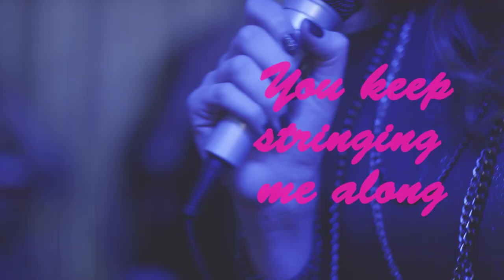Just Not Into You- Lindsay Benjamin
Director: Zack Richard (Sleepwalk Films)
Producer: Evan Brown (Dreambear productions)
Costumes: Julie Ann Mollo
Makeup/ Hair: Marina Guidos, Keila Makeup, Notti Makeup

Singer: Lindsay Benjamin
Producer: Frank Bones / Vudu Studios

Guitar: Jon Lewis
Bass: Steven Lucas (on album)
Frank Bones (in video)
Drums: Dan Leo (on album)
Salchi Drums (in video)

Pretty Girl: Jacquelyn Anderson
Hot Guy: Michael Daley

Featured AMAZING Actors:  Jennifer Benjamin, Samantha Optiz, Janesha Levon, Clara Heller, Kerry Logan, Kristin Maguire, Annie Lincoln, Alexa, Chewy May (AWESOME comedian), Off The Turnpike, Andy Sexton, Christian Vasquez, Dave Morrissey, Sabrina Dandridge, Dwight Doscher, Mike Laskaj and many more!! :-)

This video was super fun to create! Thank you to everyone involved!